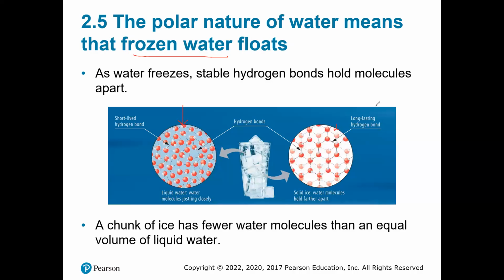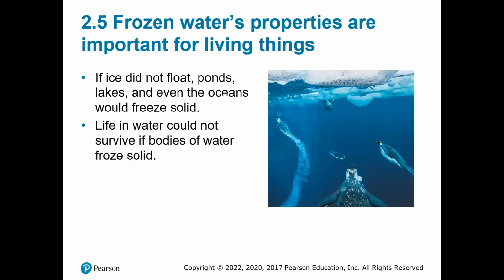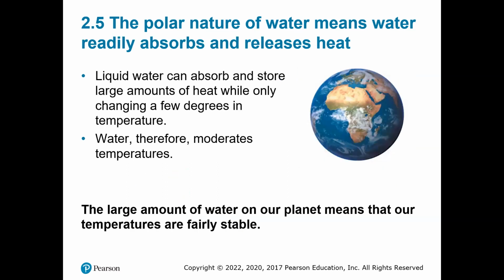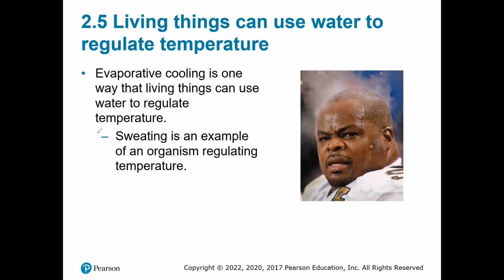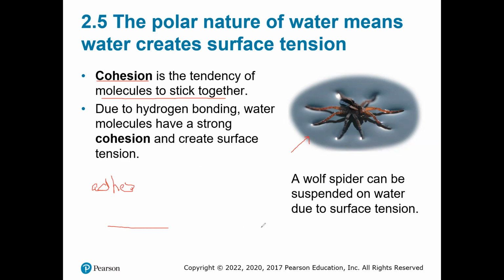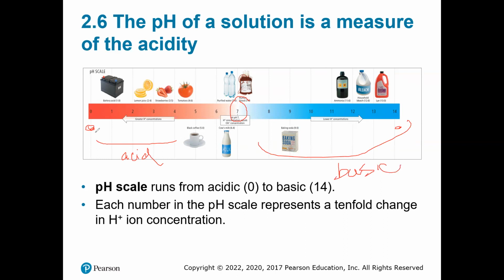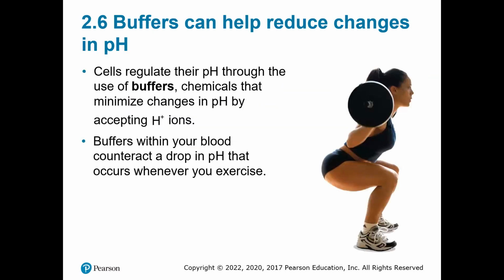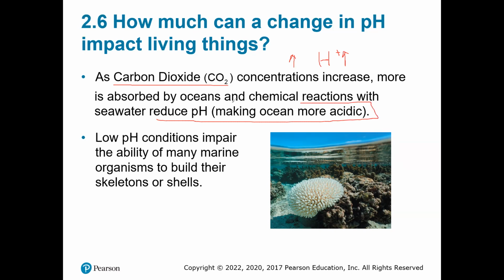Bio106 Chapter 2 video 3 of 4